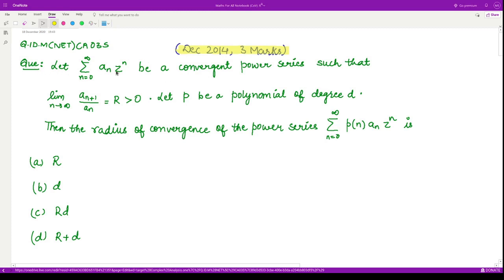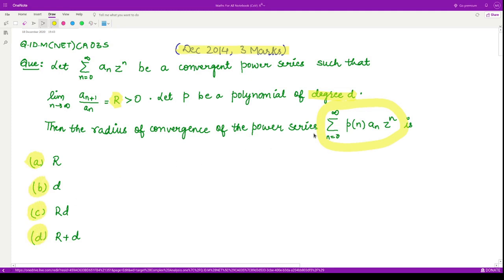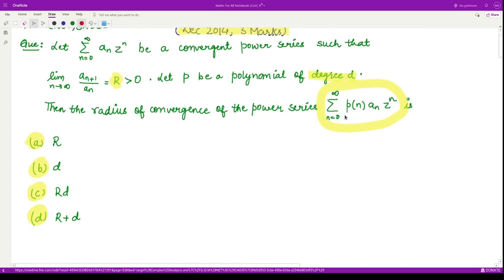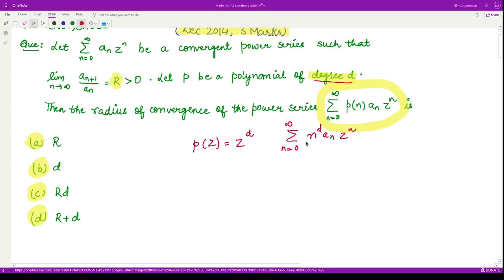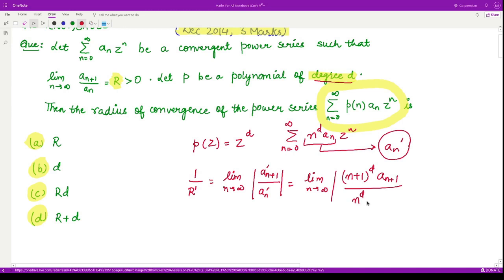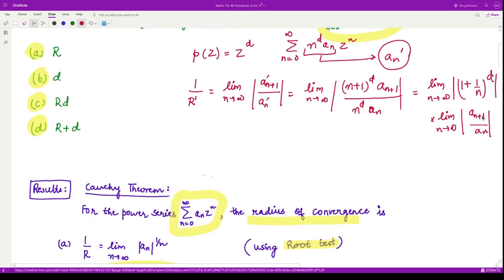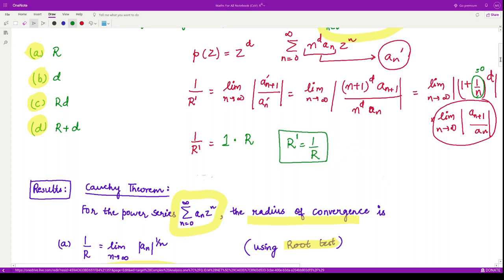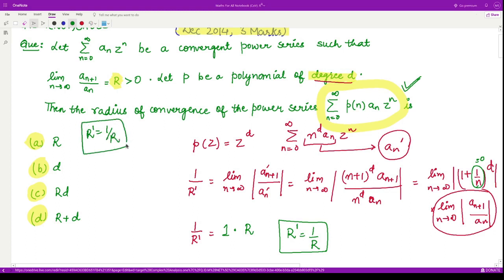(Q.ID.M(NET)CA03S) Previous Year's Question on Complex Analysis, CSIR UGC NET, Dec 2014.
Happy learning!